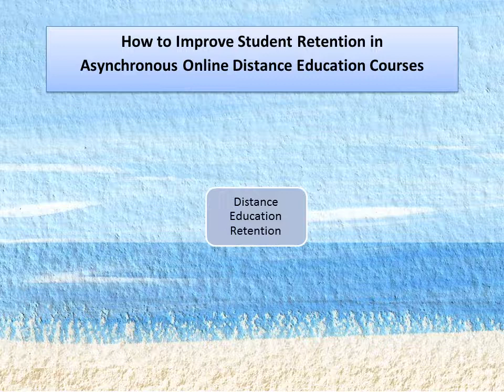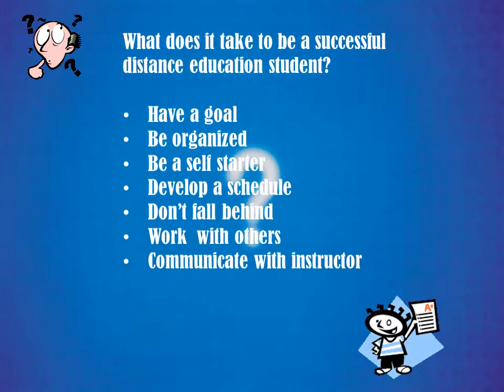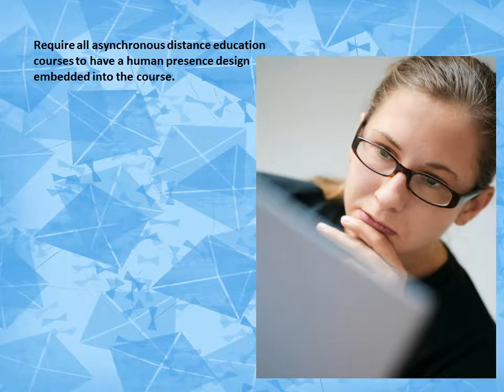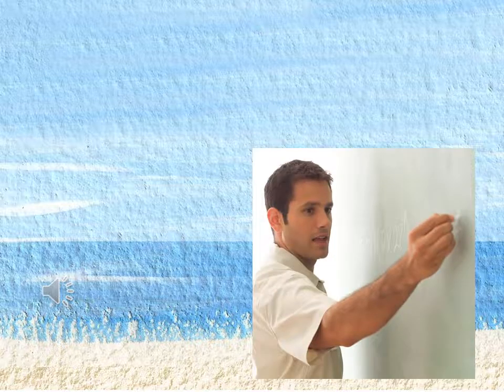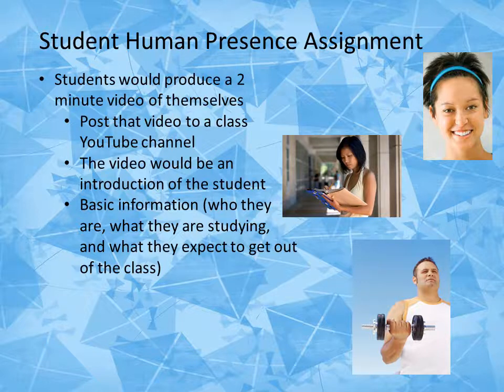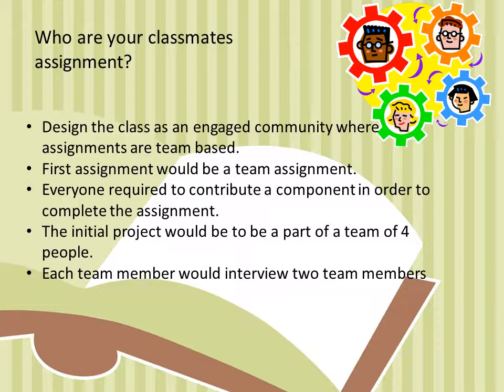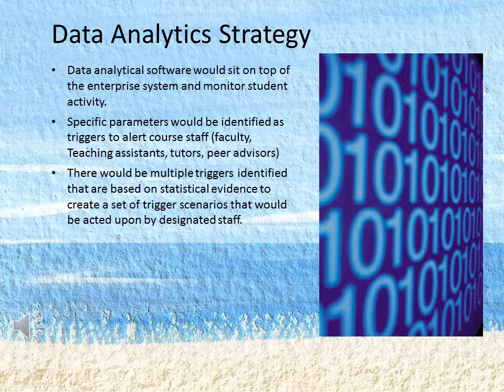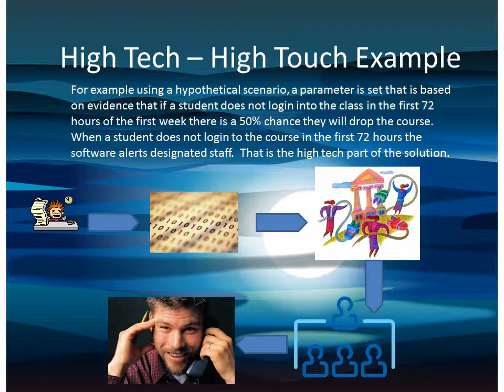Teachnology and Learning Assignment Final Project Slide Show (version 2)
This is a video in Windows Media Video (WMV) format.  It is 16 minutes long and describes a four part college distance education program designed to reduce the retention gap between distance education courses and traditional face to face (FTF) courses.  Implementation of a program with these characteristics will reduce the number of students needing to repeat distance education courses because they dropped them.